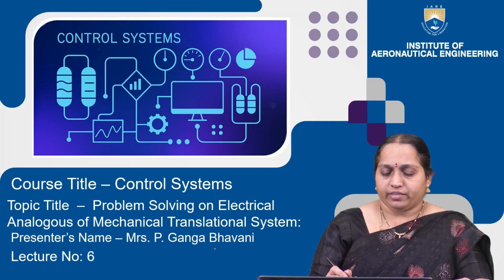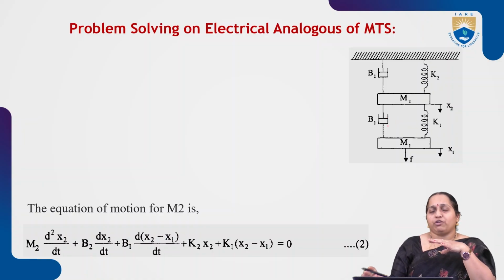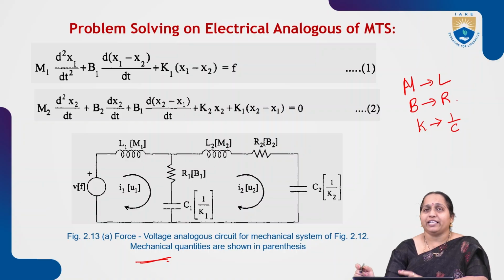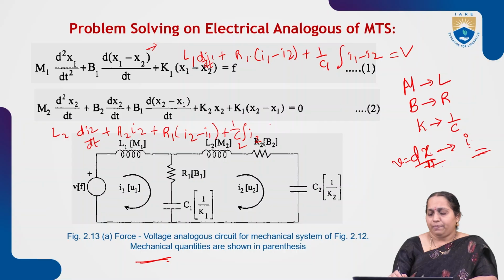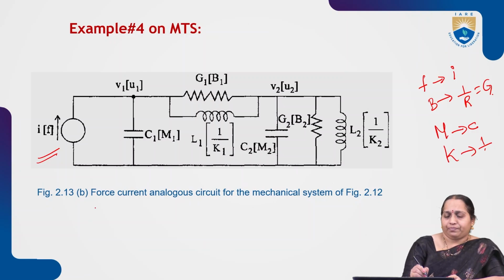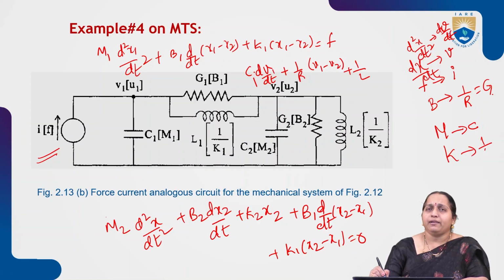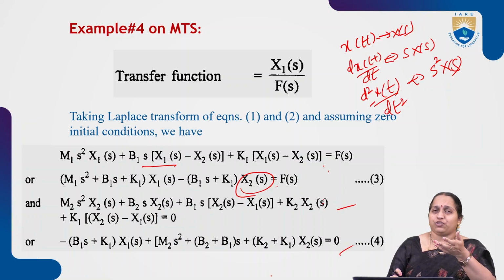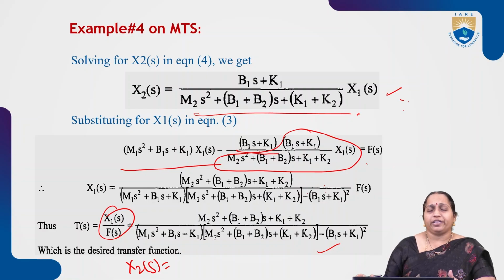Problems Solving on Electrical Analogous of Mechanical Translational System by Mrs. P Ganga Bhavani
Problems Solving on Electrical Analogous of Mechanical Translational System by Mrs. P Ganga Bhavani | IARE

Description:
This topic focuses on solving numerical problems using the electrical analogies of mechanical translational systems. Mechanical elements like mass (M), damper (B), and spring (K) are converted into equivalent electrical components using either the Force–Voltage analogy or Force–Current analogy.
These problems involve forming differential equations, converting systems into electrical circuits, and analyzing system behavior using RLC equivalents. It helps in understanding system modeling, control systems, and system dynamics.

Telangana, India.